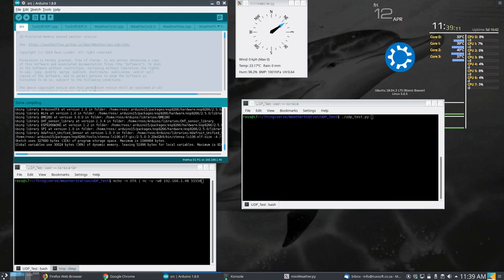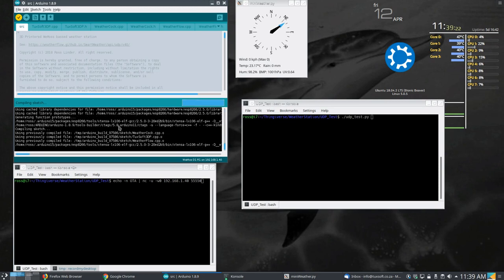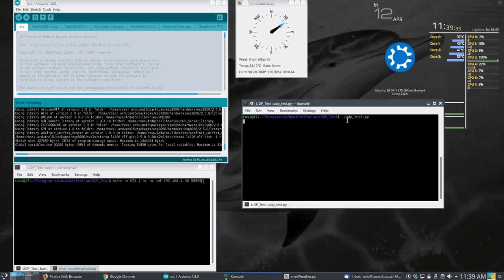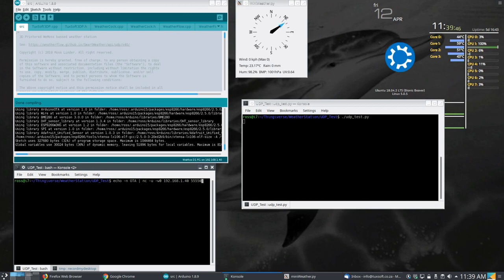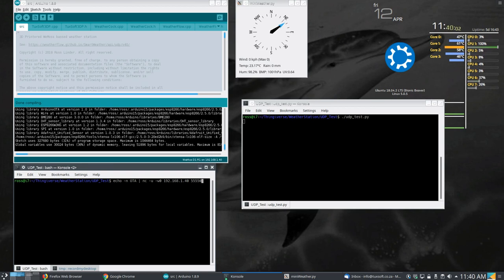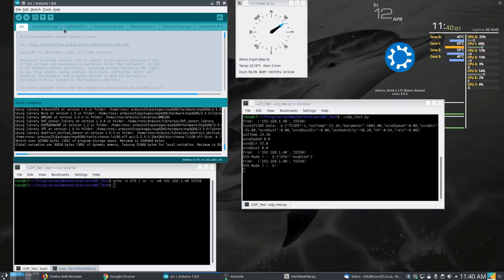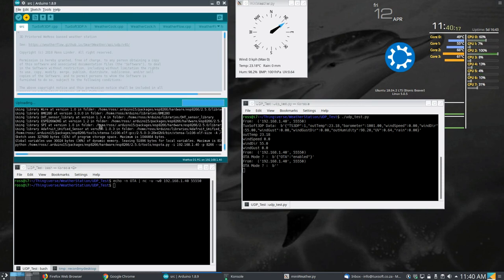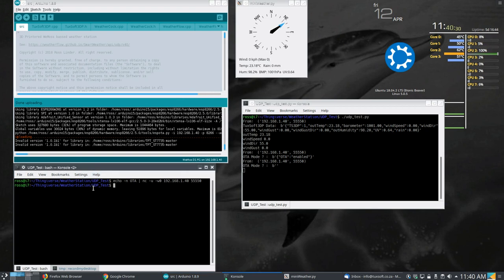ota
Tux3DP Weather Station OTA procedure